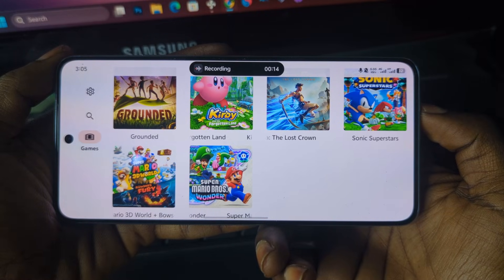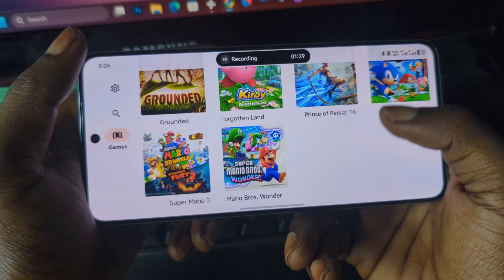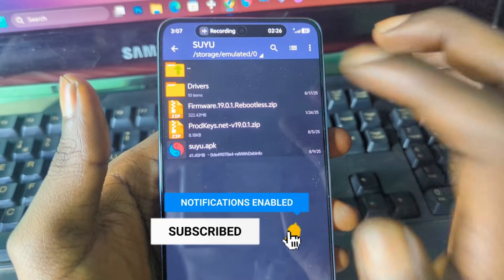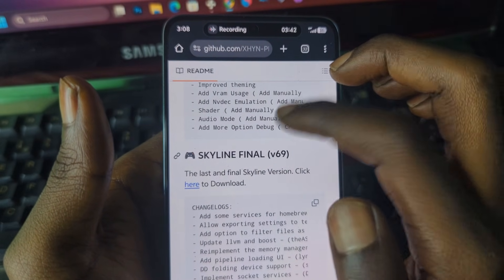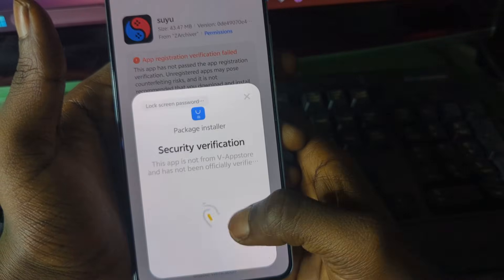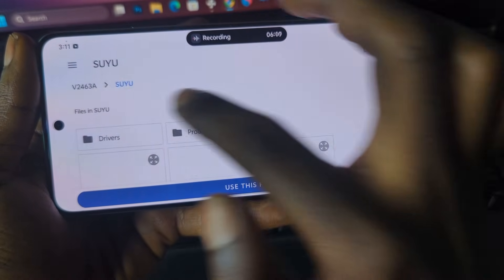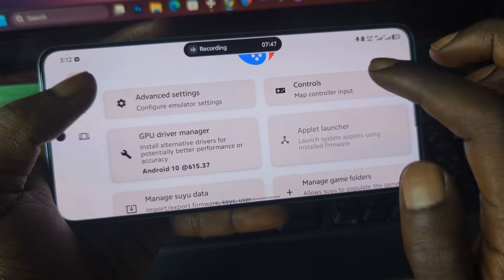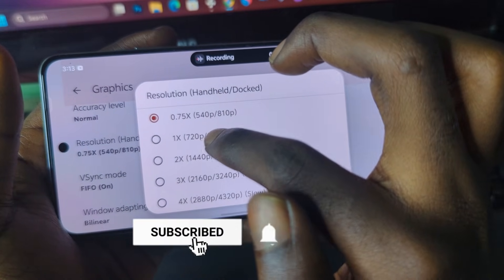SUYU Emulator on Android 10: 4GB RAM Full Setup Guide & How To Download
Finally! A working version of the Suyu Emulator for Android 10 devices is here. The original Yuzu and Suyu builds don’t support Android 10, but this special tweaked APK changes everything. In this video, I’ll show you how to download and install the working Suyu Emulator APK along with a custom driver that makes it fully compatible with Android 10 and above.

✅ Works on Android 10 and higher
✅ Custom driver included for better compatibility
✅ Play Nintendo Switch games on your mobile device

emulator download
launching the app on android emulator is not allowed,
java game emulator for pc,
joy con android emulator,
suyu emulator android mortal kombat,
suyu emulator android prod keys,
suyu emulator android mortal kombat 11,
keys suyu emulator android,
prod keys suyu emulator android,
suyu emulator on android 10,
android 7 emulator for pc,
yuzu android emulator games,
yuzu android emulator best settings,
sega genesis android emulator,
android 8 emulator for android,
android 7 emulator for android,
android 9 emulator for android,
emulator 32 bit android,
64 bit emulator for android,